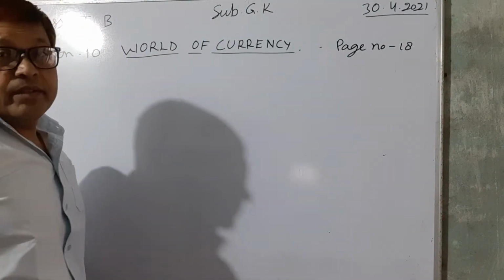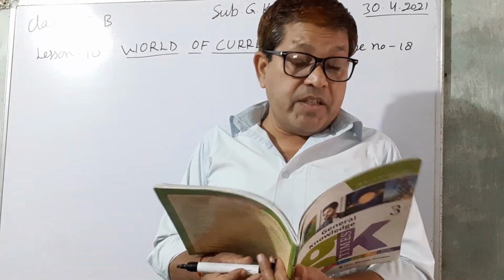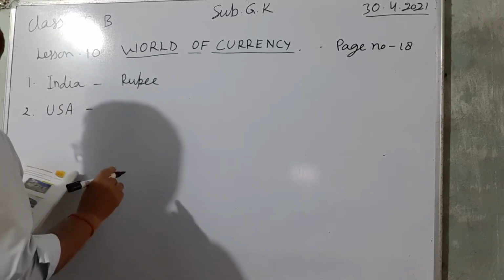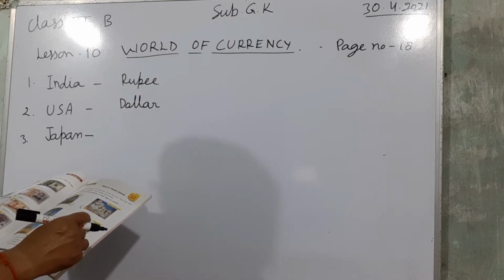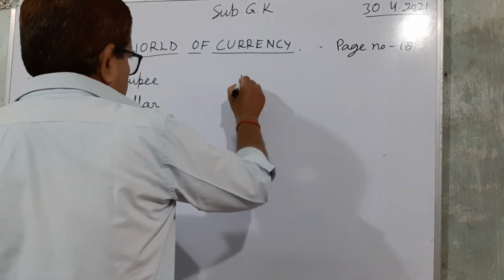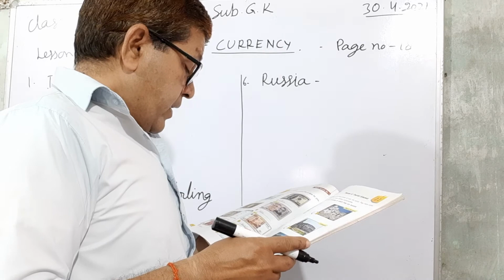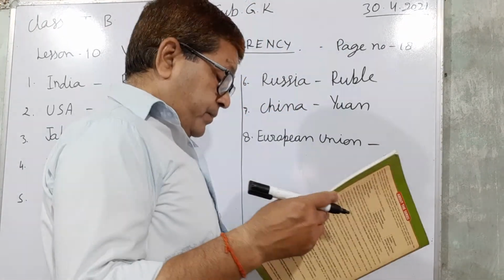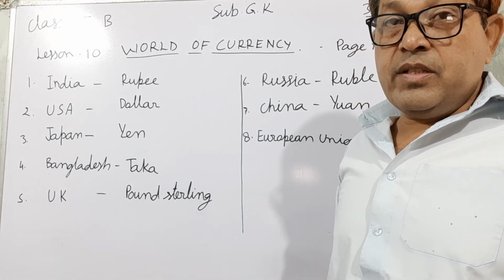Class III G.K. The world of currency